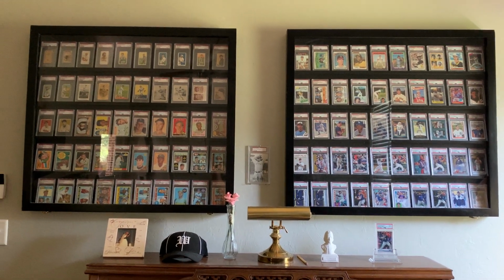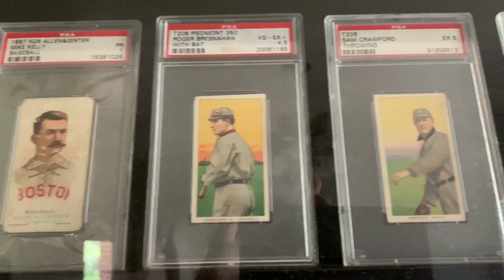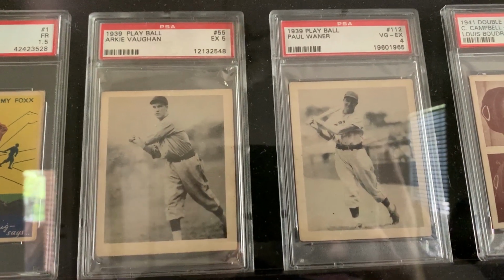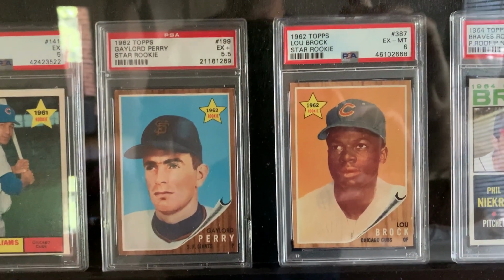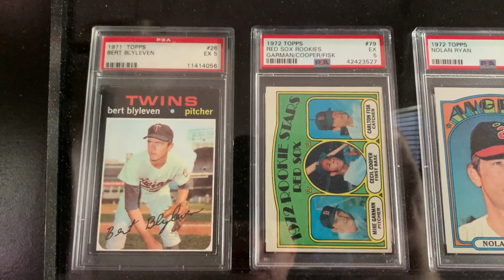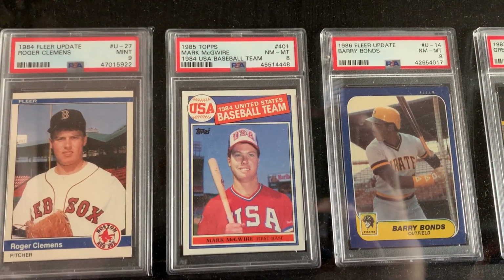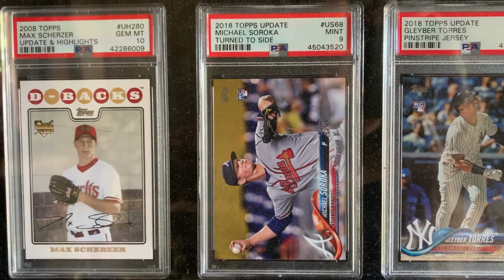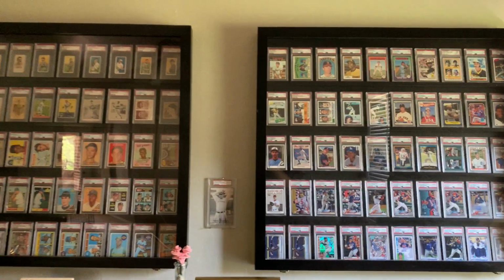Baseball Card Collection Highlights (1887 - 2019)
PSA graded cards from 1887 to 2019 through the years.  From baseball's first 20-20 man Sam Thompson to baseball's next 40-40 man (Acuna? Tatis?).  These cards in the two display cases are the highlights of my collection.  They are mostly part of the Hall of Fame Restricted set registry with focus cards in the 3000 Hit, 300 Win, 3000 Strikeout & 500 Home Run club sets.  I started these registry sets about 2 years ago and have been picking up about a card per month or so.

I really love focusing on the older cards.  I currently have 4 cards in the 1800's of HoFers (Keefe-2, Kelly & Thompson) and 7 from the popular T206 set (Bresnahan, Crawford, Mathewson, Speaker, Wheat, Willis & Young).  My Honus Wagner is from the E106 set (1915).  Three cards from the 20's (Coveleskie, Heilmann & Bancroft), 4 from the 30's (Faber, Foxx, Waner & Vaughan) round out the pre-war cards with the 1941 Boudreau in there as well.  I hope to grow this part of my collection in the coming months/years.